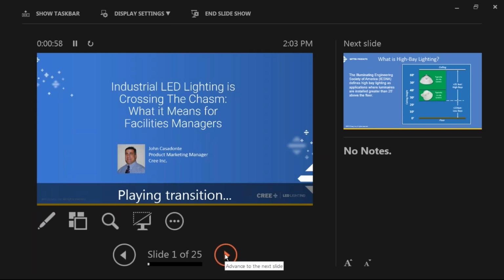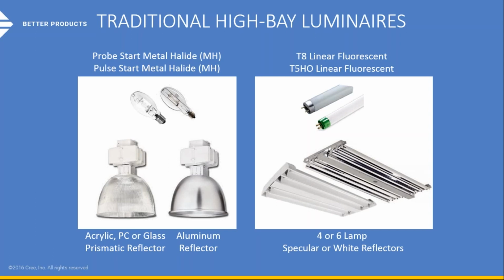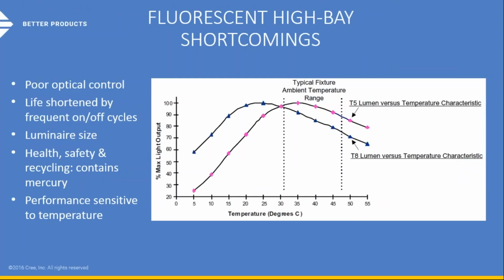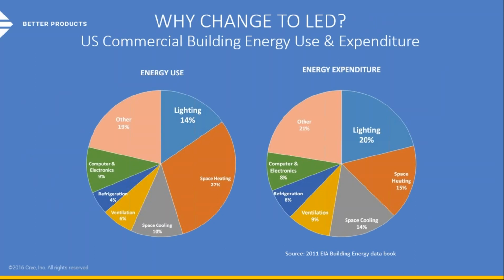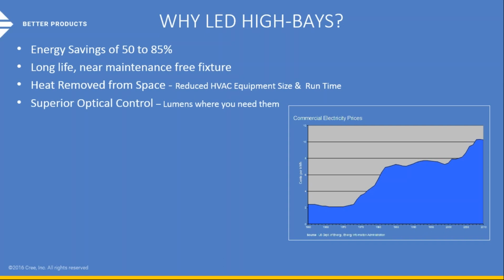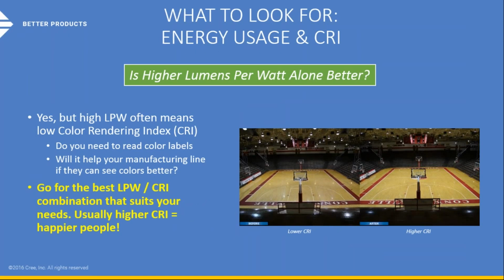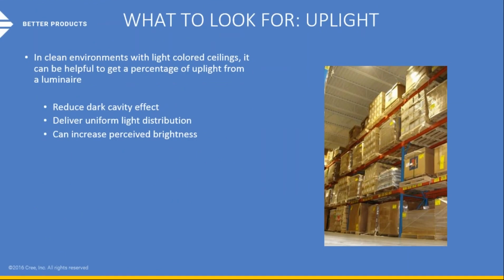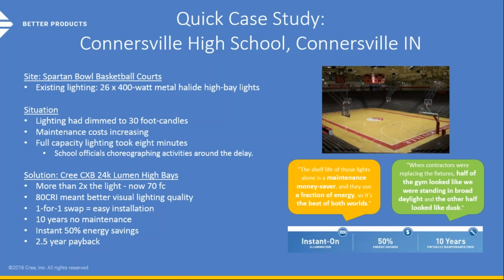Webinar: Industrial LED Lighting Is Crossing the Chasm - What it Means for FMs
For businesses everywhere that rely on high-bay lighting for illumination, the ongoing maintenance and unexpected failures of traditional lighting have historically been a nuisance to operations, but more importantly, a sizable hit to the bottom line.

But in the last twelve months alone, there’s been a true explosion in viable LED options coinciding with record investment in industrial facilities. It’s safe to say industrial lighting is now crossing the chasm, but what does this mean for you?

During this free webinar, you'll learn about:
The operational characteristics of high-bay light sources and what good high-bay lighting requires
A review of industrial LED lighting growth and the latest trends and options available
What to look for in LED lighting and typical LED upgrade scenarios
Key case studies where facilities have reaped the benefits of LED lighting